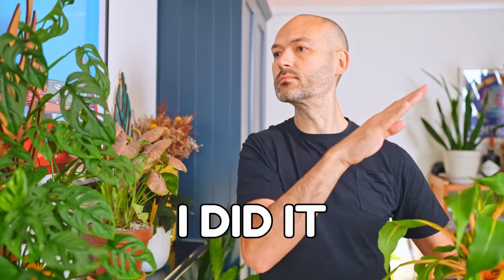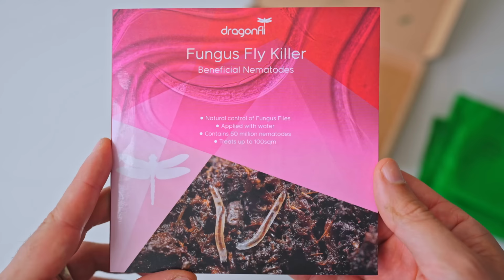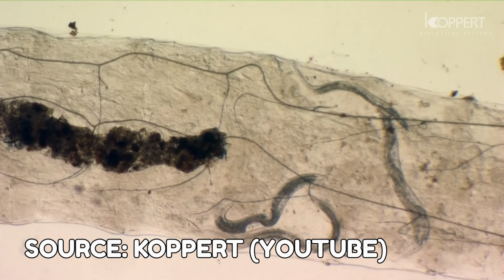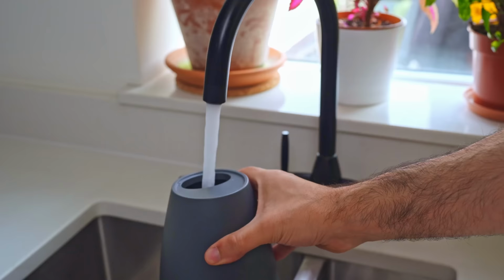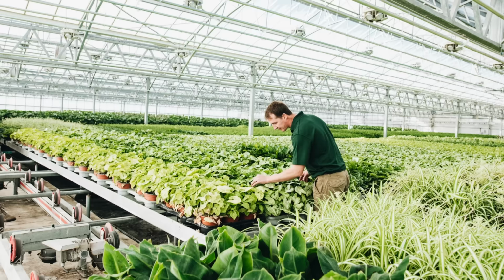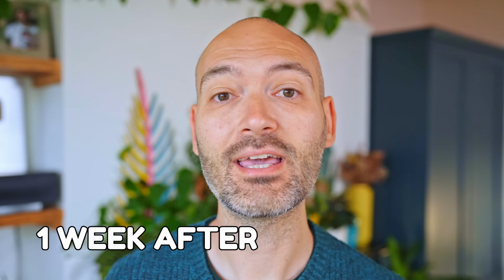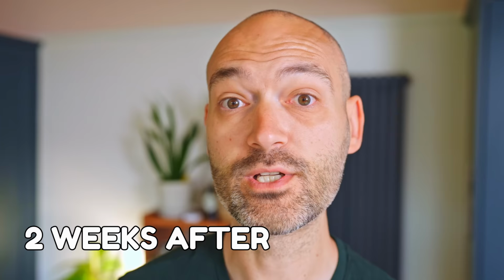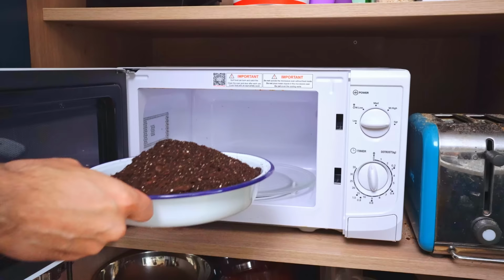The ONLY Way To 100% Kill Fungus Gnats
How I eliminated fungus gnats from my houseplants
Products I use to keep my plants strong and healthy 👇
Amazon UK